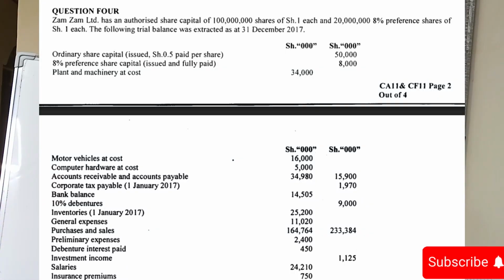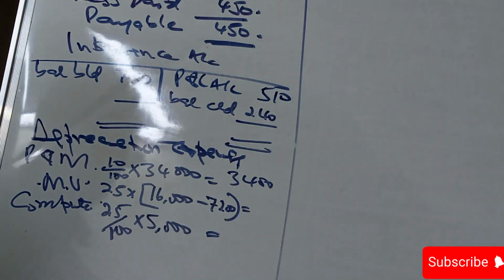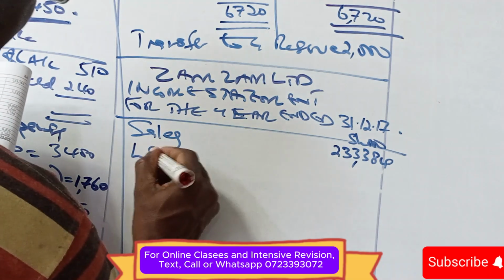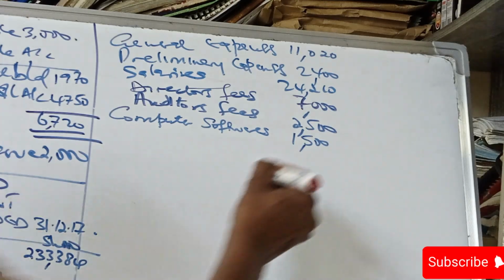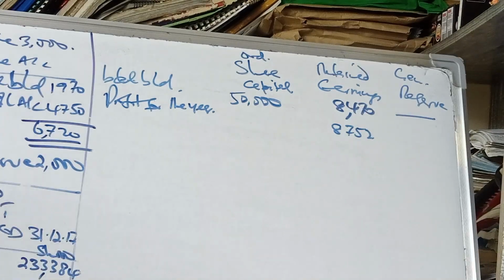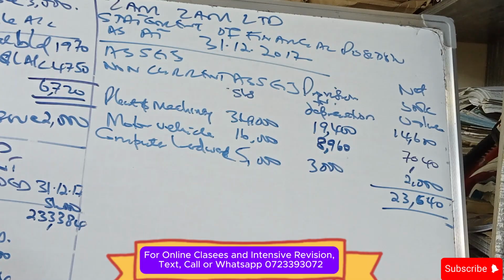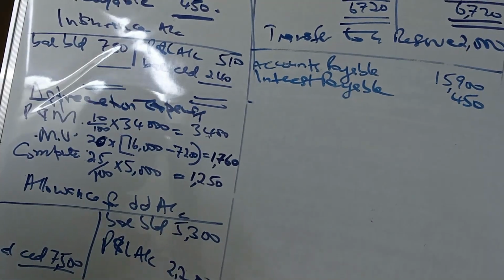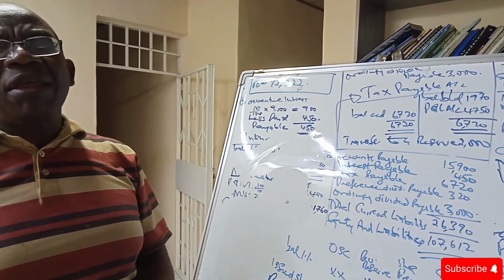COMPANY ACCOUNTS CPA 1 - FA NOV 2018 Q4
This video provides a detailed walkthrough of Question 4 from the CPA 1 Financial Accounting November 2018 exam. Samuel N Muchai explains the concepts of company accounts, focusing on key elements such as share capital, reserves, and preparation of financial statements. Ideal for CPA students preparing for exams or anyone seeking to strengthen their understanding of company accounts.